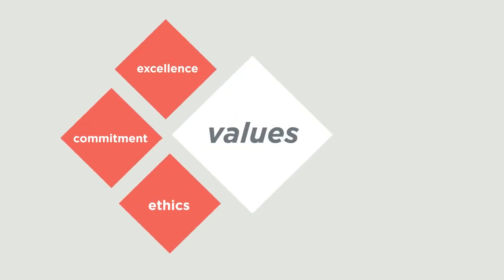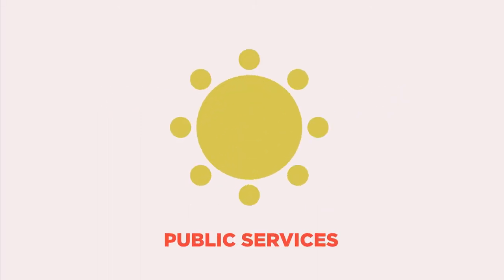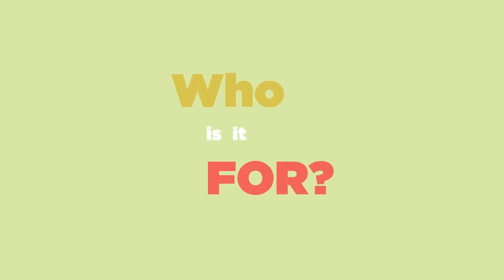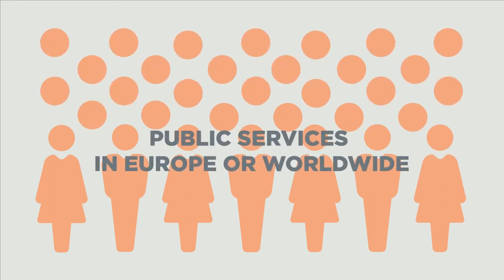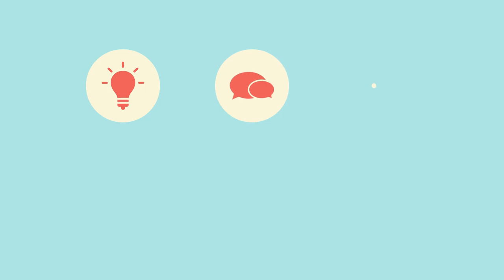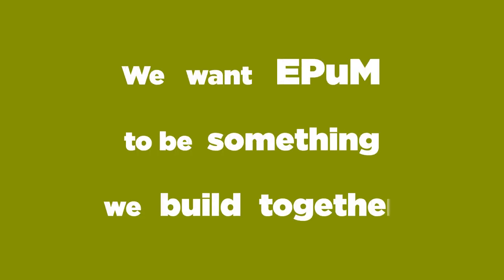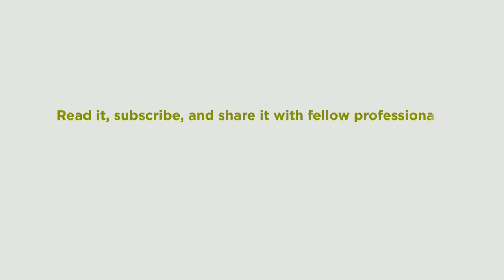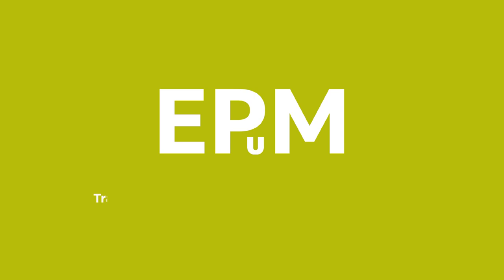European Public Mosaic. Welcome to the EPuM community